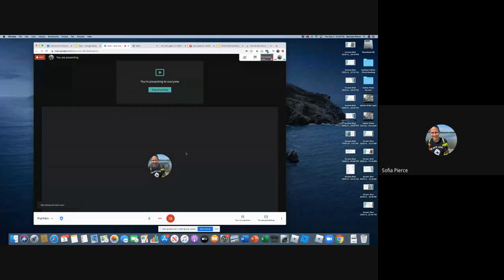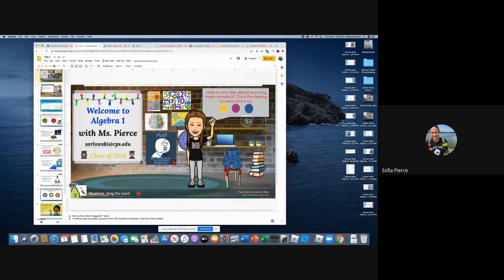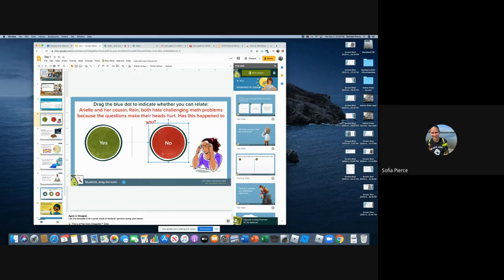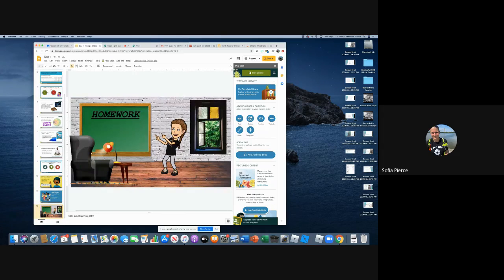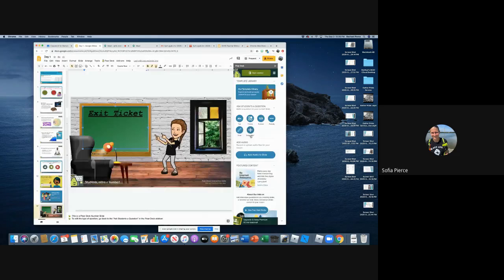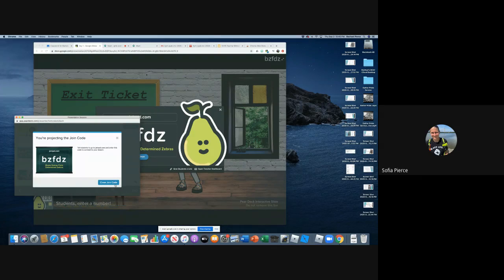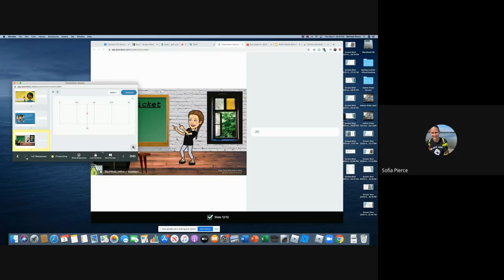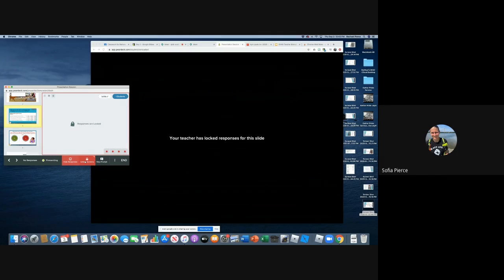qmk xvxt sek 2020 09 03 at 20 32 GMT 7